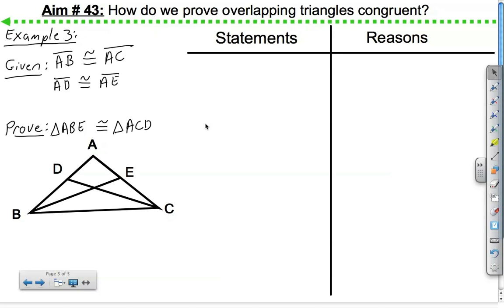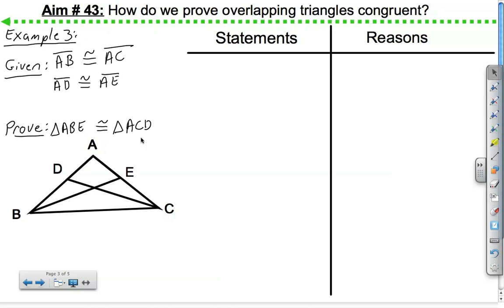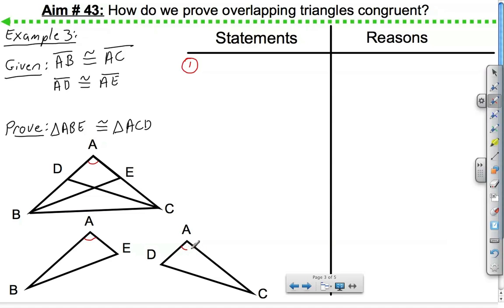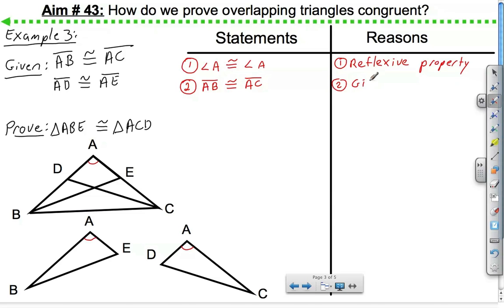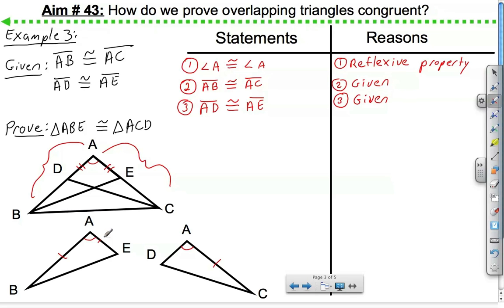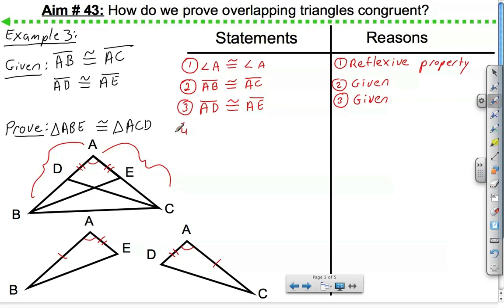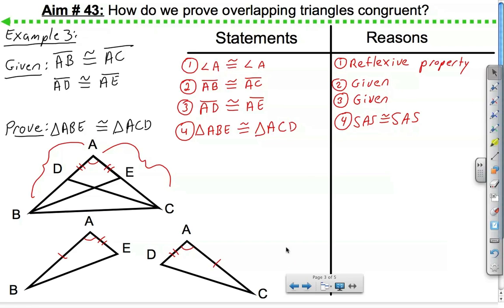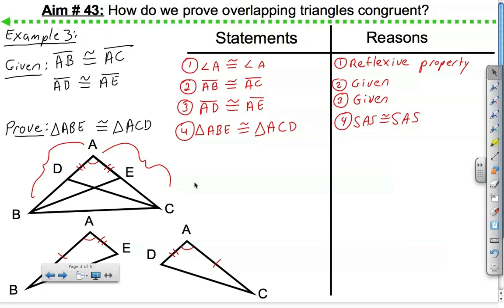Overlapping Triangles 2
Part 1 of overlapping triangles lesson